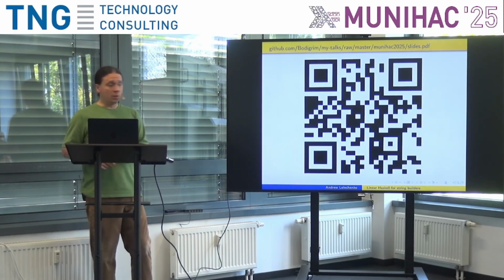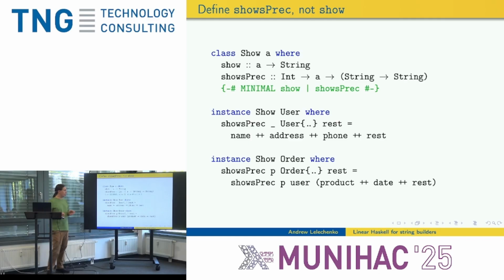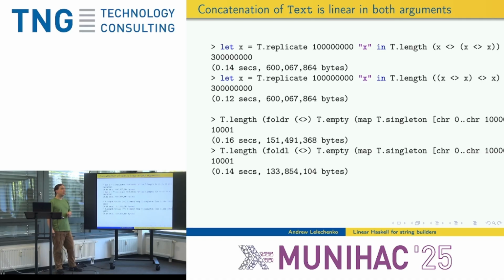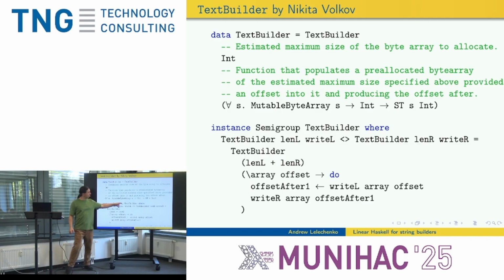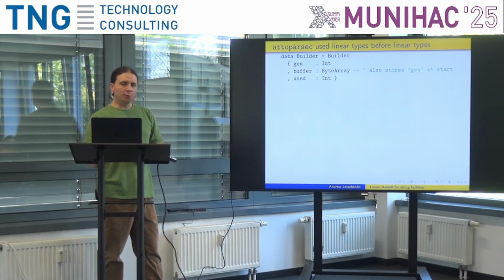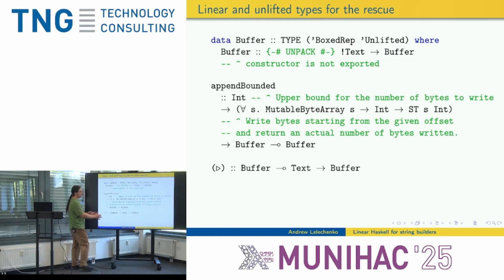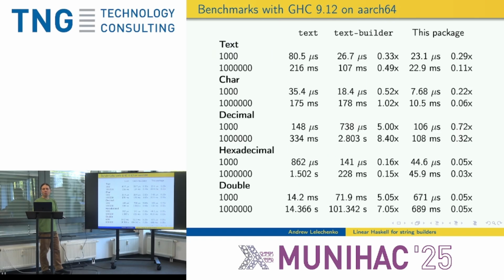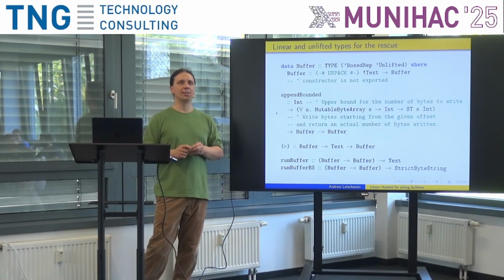MuniHac 2025 - Saturday, September 13th - Andrew Lelechenko: Linear Haskell for string builders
Andrew Lelechenko discusses history and evolution of string builders in Haskell, how linear types help us to tackle shared mutable state, what lessons can be learned from Java and how reading decade-old code can speed up things tenfold.